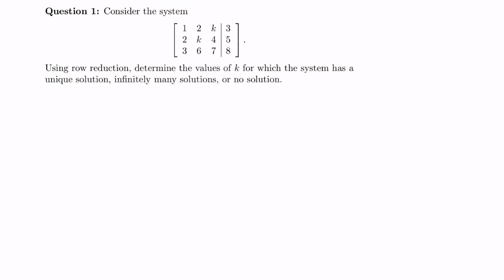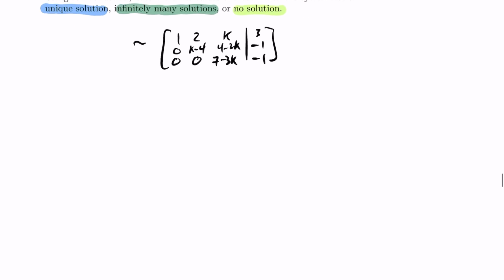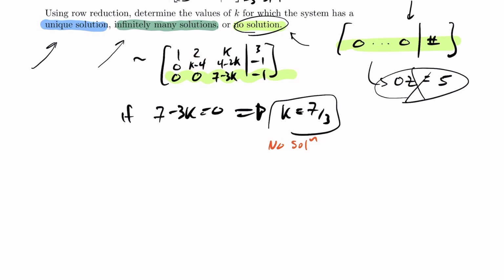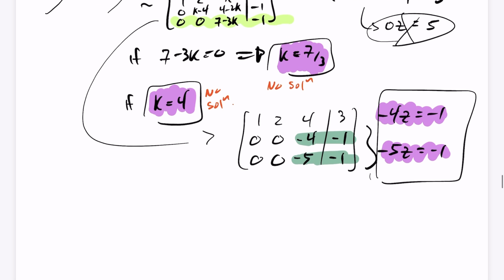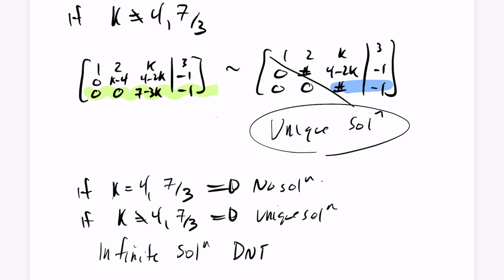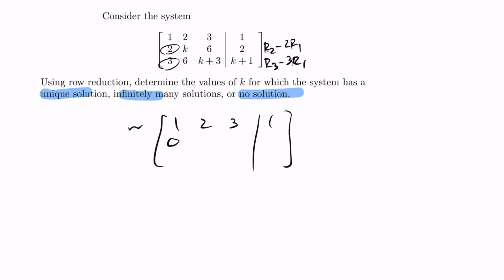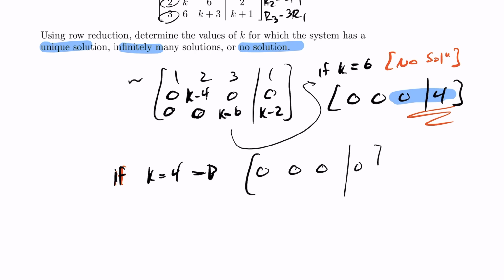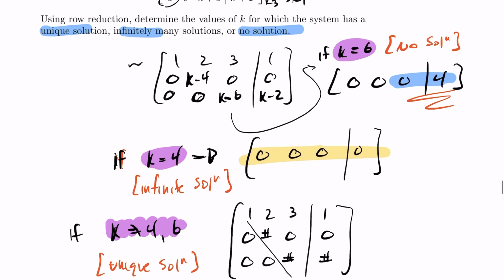Gauss-Jordan - Systems of Equations - Inconsistent Solution ( No Solution )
In these examples we solve systems of equations which ask you to find values of k such that the system is unique, infinite or no solution. This is using the Gauss-Jordan row reduction method.